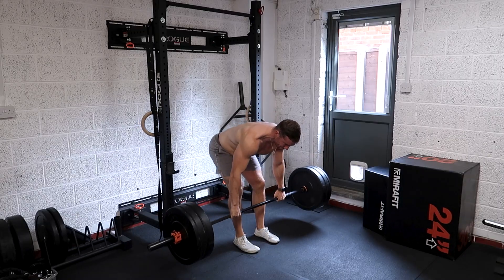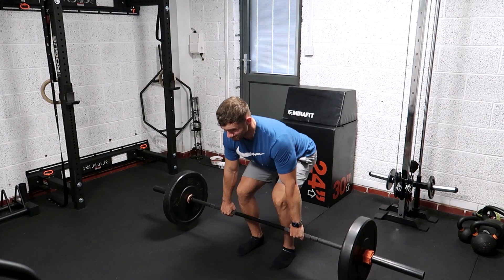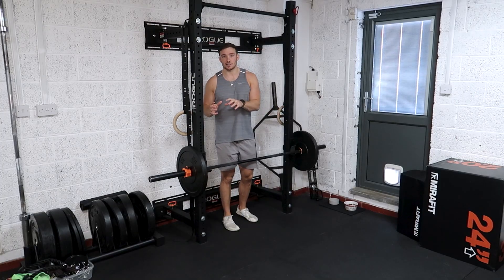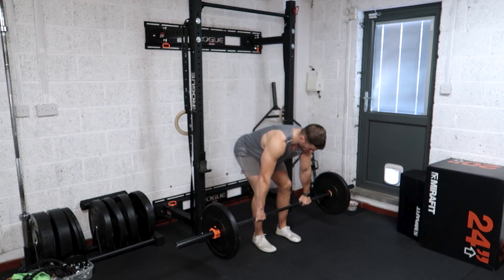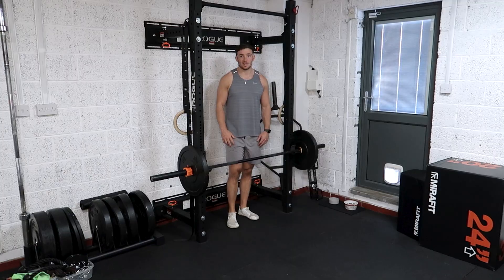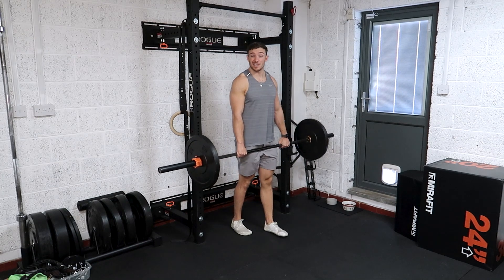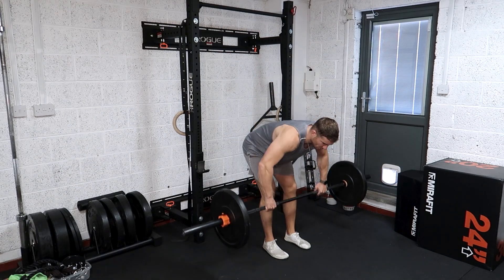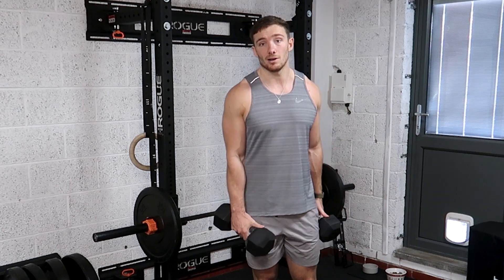How To Build A Bigger Back with the Bent Over Row - *My favourite back exercise*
Don't be a Dick with your Bent Over Row.

To be coached by me personally apply on my

I also have a FREE full body program available for anybody who wants to follow an effective program